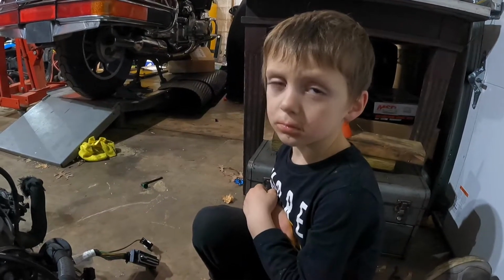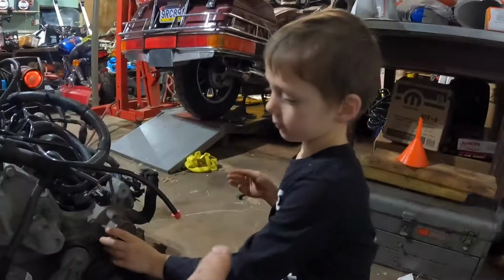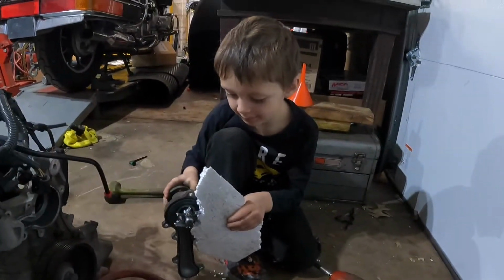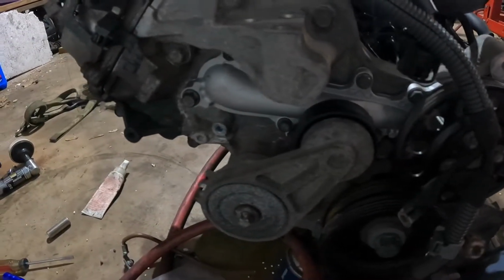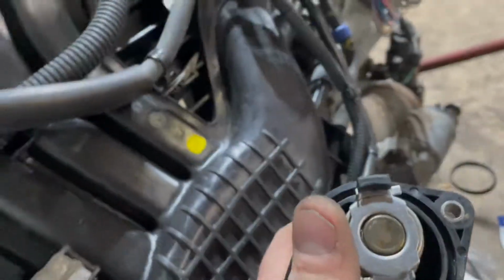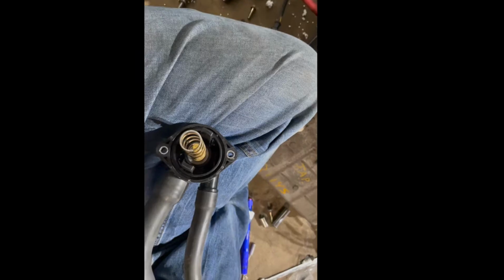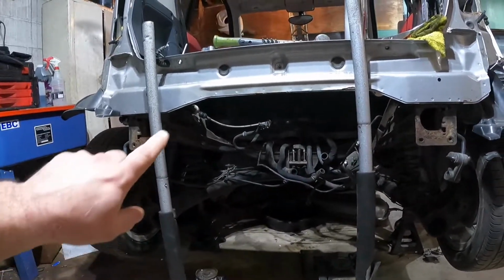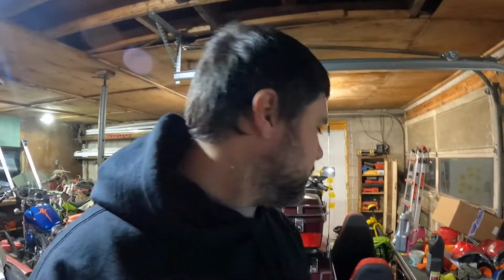2008 Smart ForTwo water pump and thermostat installed! Ep.4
2008 Smart ForTwo water pump and thermostat installed! Ep.4
How to install thermostat and water pump Smart Fortwo